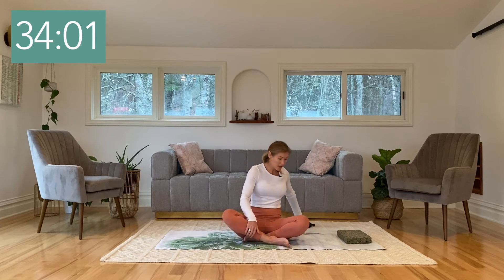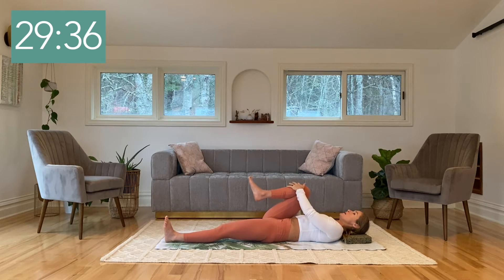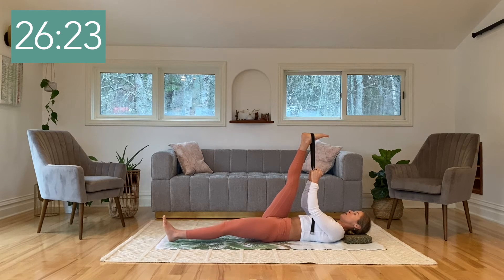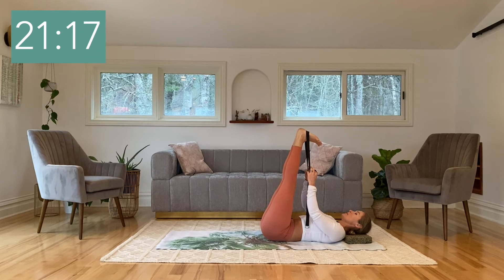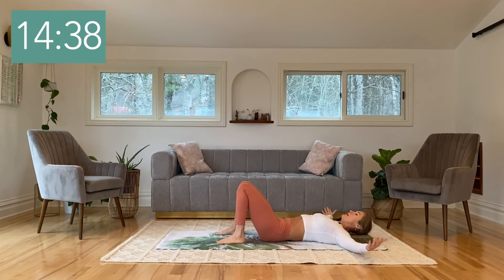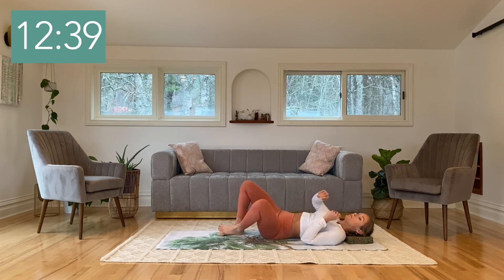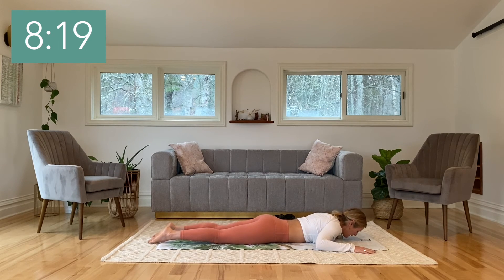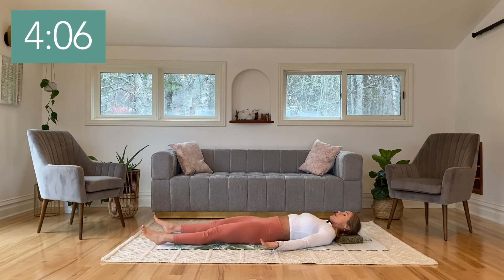Gentle Mobility & Release Yoga For Pain Relief & Relaxation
This 35-minute gentle hatha yoga practice will prepare your body for the day ahead or wind it down for deep restful sleep. It will open up your lower body, repair stiff and achy joints, and reduce stress. This practice is suitable for all levels of ability and fitness and can be done daily. No experience or equipment necessary.

This practice was designed by Katya Campbell and inspired by 22 years of teaching at the incredible Mountain Trek Health Retreat.

This is Mountain Trek's classic Sunrise Mobility & Release Yoga.

Mountain Trek is the #1 Rated Health Retreat in the US & Canada by Travel + Leisure, and the #1 Wellness Retreat in Canada by Condé Nast.